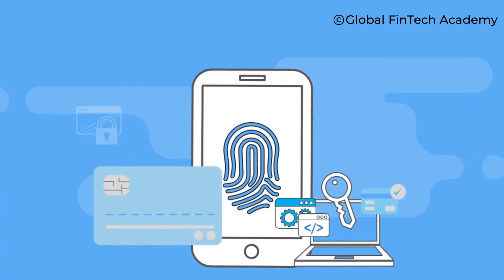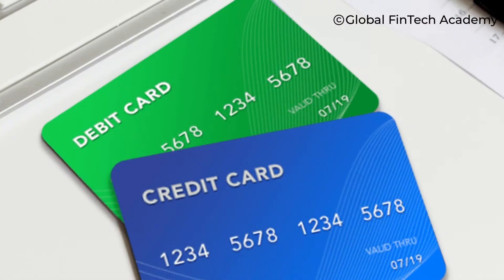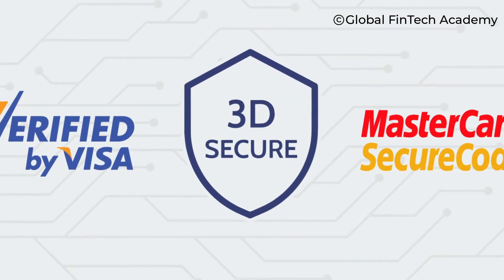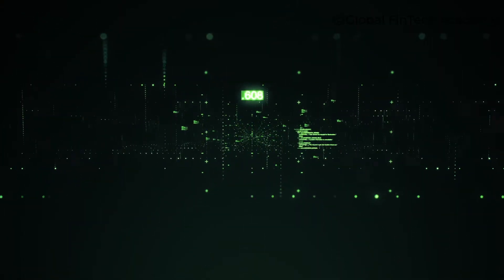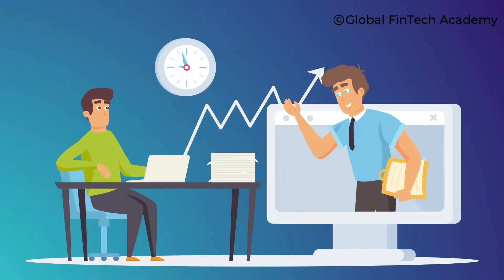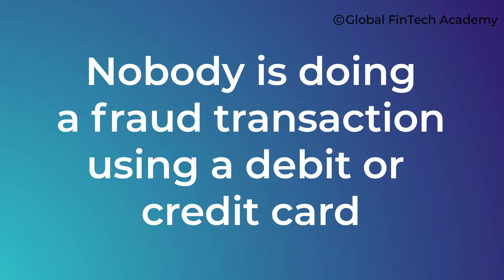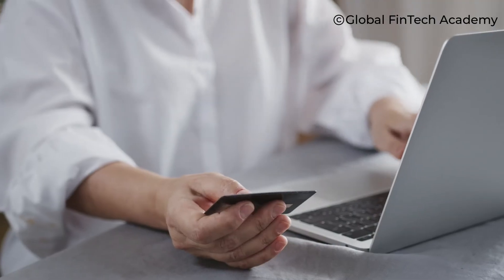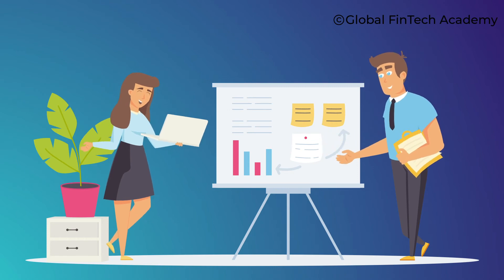Course on Verified by VISA, SecureCode Mastercard, 3 D Secure 2.0. Global Fintech Academy and Udemy.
Course on Verified by VISA, SecureCode Mastercard, 3 D Secure 2.0.. Learn Fintech online courses on Global Fintech Academy and Udemy.

With the increasing number of Digital Payment tools and use cases, we are also becoming prone to newer frauds and risks. New age fraudsters and hackers are smarter and we need to protect ourselves by being one step ahead of them. Card Not Present Transactions (CNP) in e-commerce is the most affected industry with the number and volume of fraudulent transactions.

In this business-oriented course, we will understand what is 3 D Secure (3DS) 2.0 in Digital Payments, and how does it help in reducing fraudulent transactions.

What is 3 D Secure, Card Present and Card Not Present Transactions, 3 Domains of 3 D secure, important terminologies and transaction flow, transaction flow steps in detail, Liability shift explanation, EMV 3 D Secure, data points in 3 D secure, 3 D Secure 2.0 and Second Payment Services Directive (PSD2) of European Union Strong Customer Authentication (SCA)
We are excited to simplify the most talked about 3 D Security in digital payments.